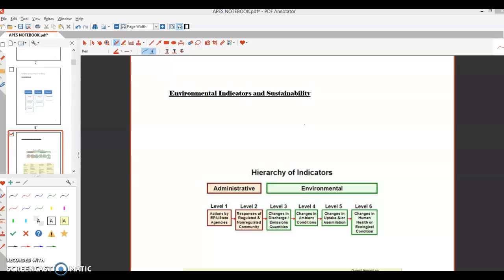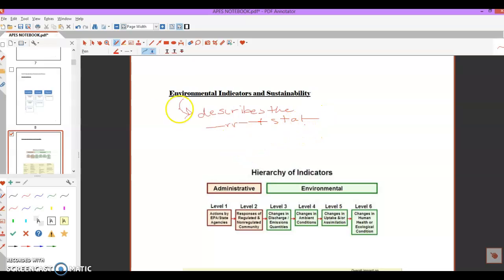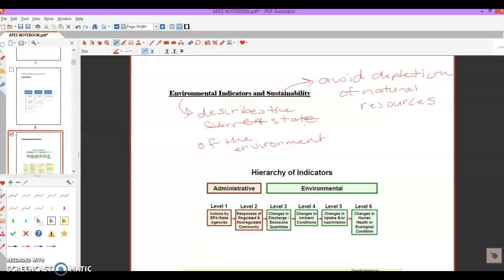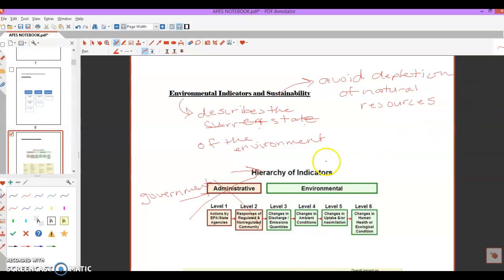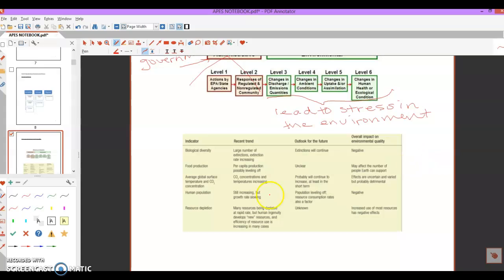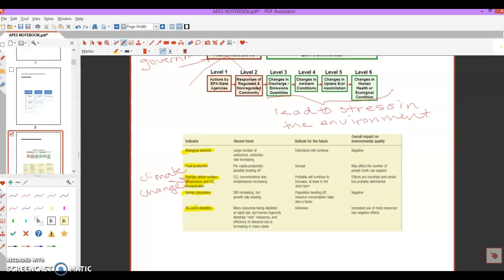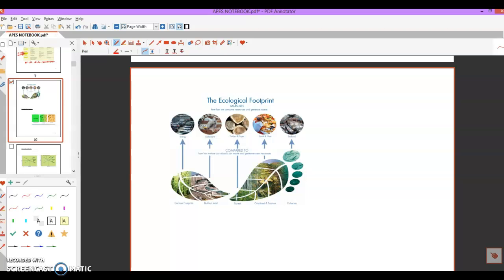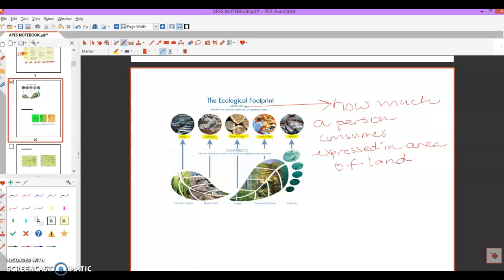Ecological Footprint and Environmental Indicators